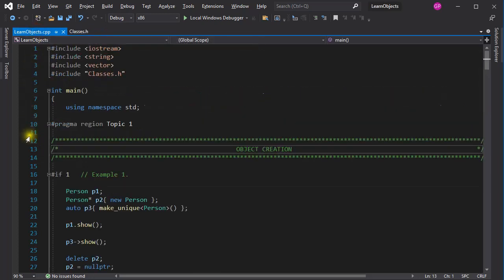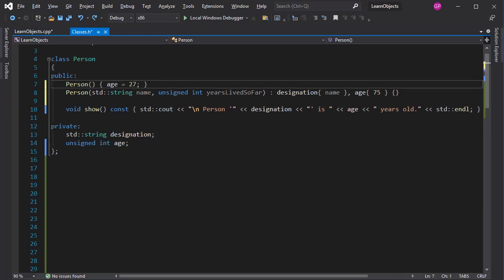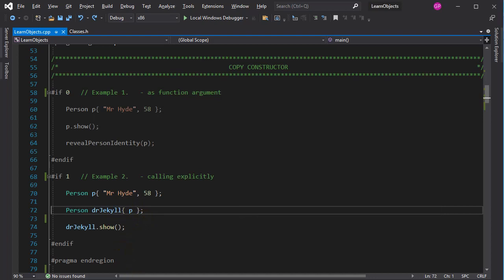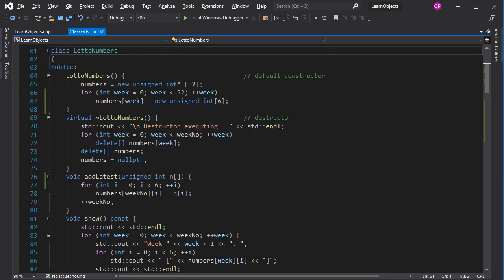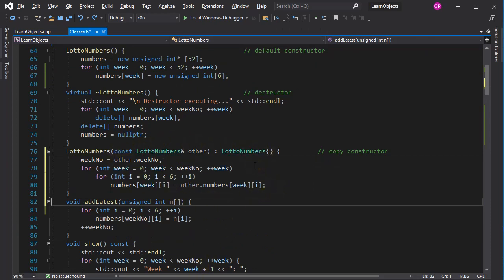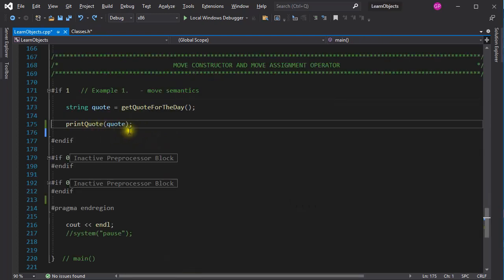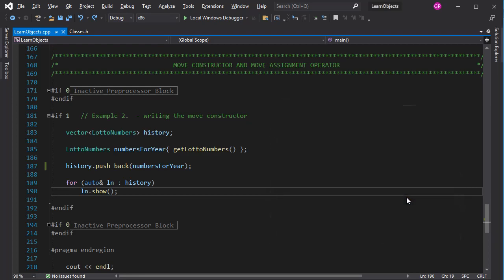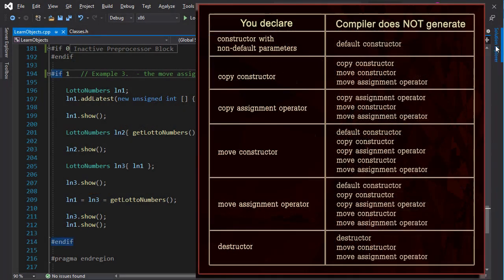Object life cycles in C++ - an in-depth tutorial with examples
Understanding object life cycles; initializers, default constructors, writing copy and move constructors and assignment operators. Avoiding memory leaks.